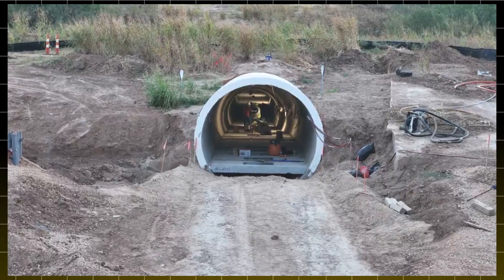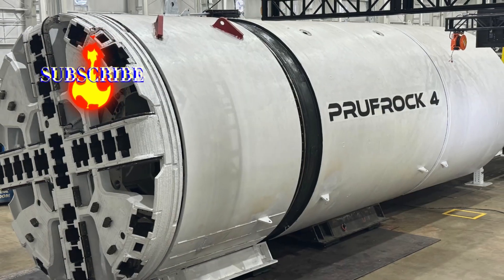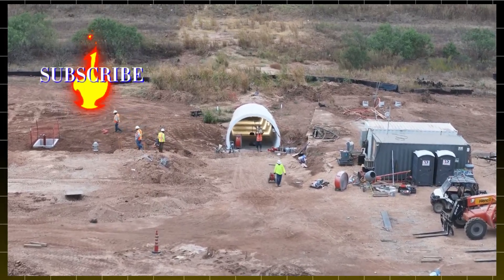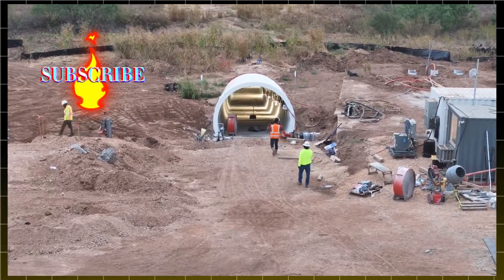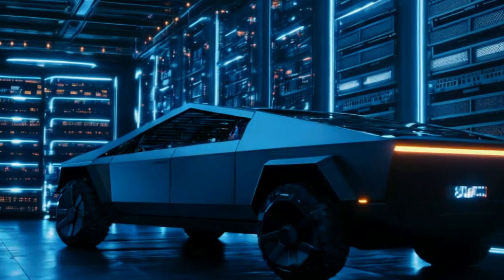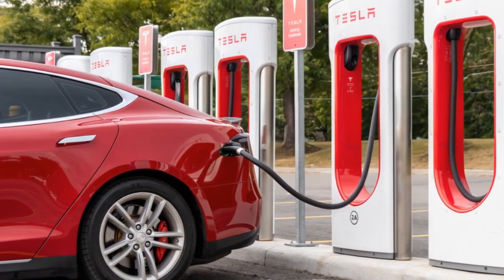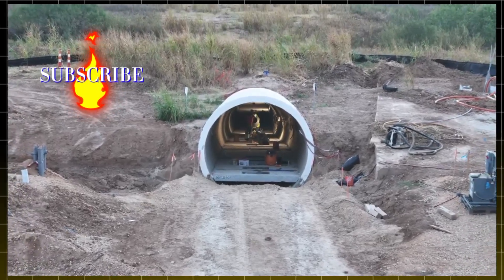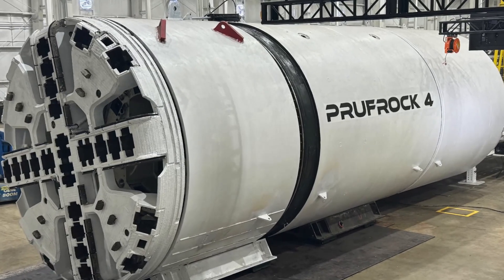Tesla Cyber Tunnel: The New Revolution in Cybertruck Production!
Get ready to dive into Tesla's latest breakthrough: the Cyber Tunnel! This cutting-edge tunnel is set to redefine Cybertruck production at Gigafactory Texas, creating a direct, autonomous path from the assembly line to the parking lot. We’ll explore how Tesla and The Boring Company are joining forces to make this futuristic vision a reality.

Plus, we’ll discuss the recent Cybertruck deliveries in Mexico, the initial accident reports, and how the Cybertruck is already outpacing the Ford F-150 Lightning in U.S. sales. From positive gross margins to expanded Supercharger sites in California, Tesla is taking EV production and infrastructure to the next level.

Don’t miss this in-depth look at the Cybertruck’s journey and the bold moves Tesla is making to lead the electric vehicle revolution!